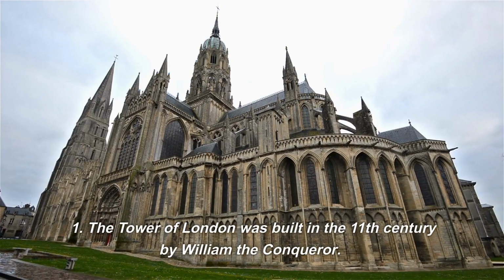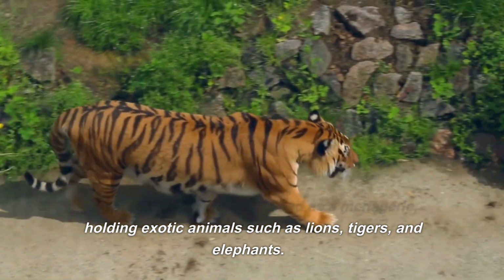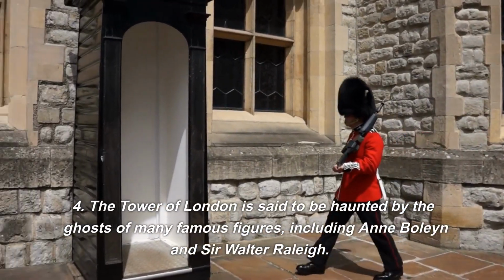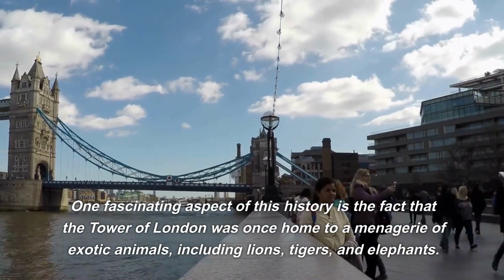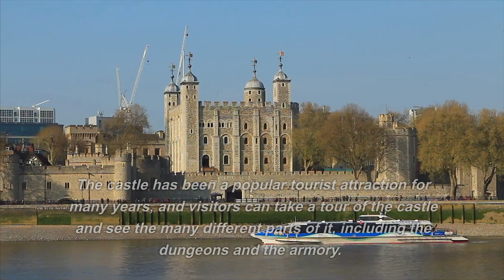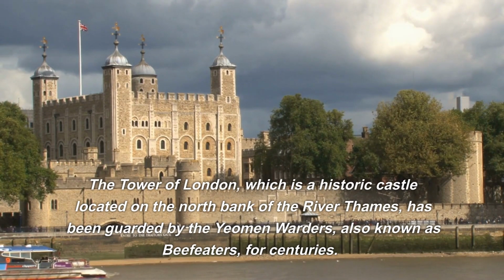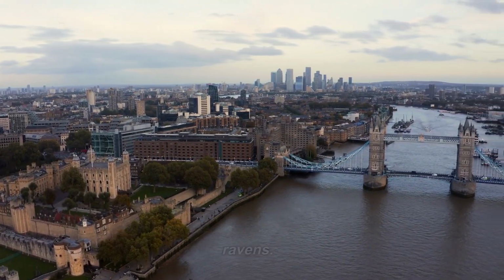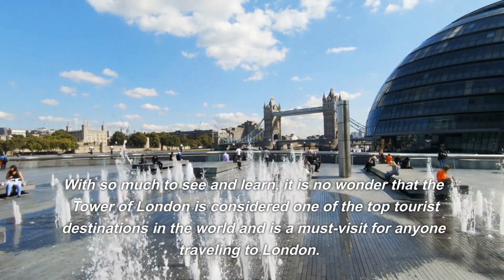10 facts of #22 | 10 Facts About the Tower of London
Welcome to our video on the Tower of London. This historic landmark is one of the most visited tourist attractions in the world. In this video, we're going to share with you 10 fascinating facts about the Tower of London.

10 facts of #22 | 10 Facts About the Tower of London